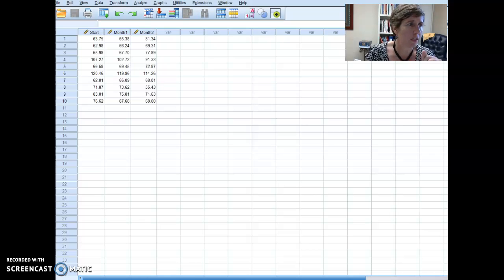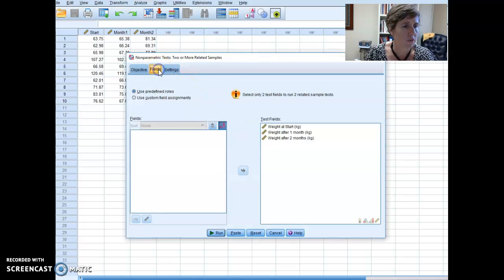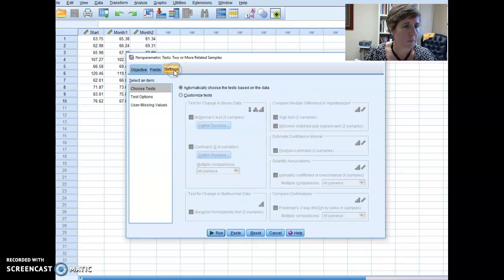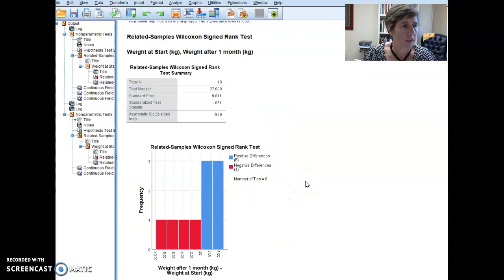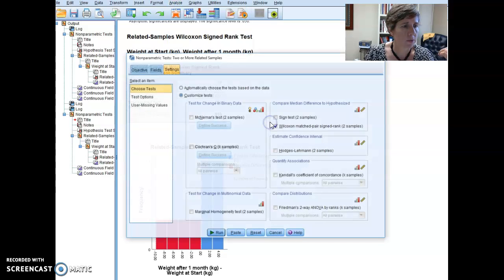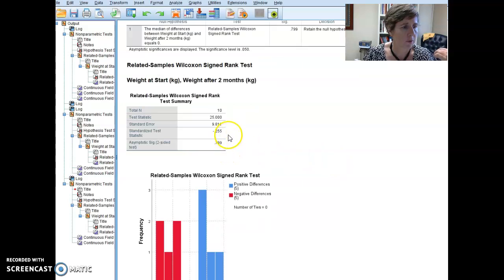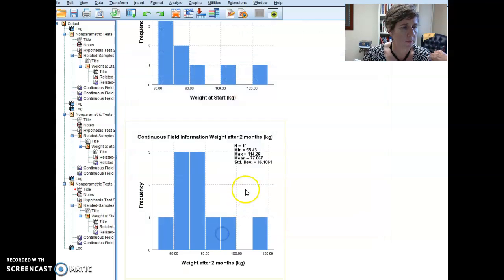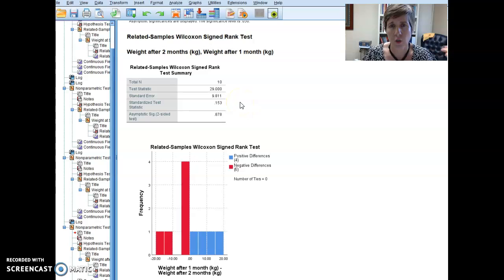Running Post hoc for Friedmans